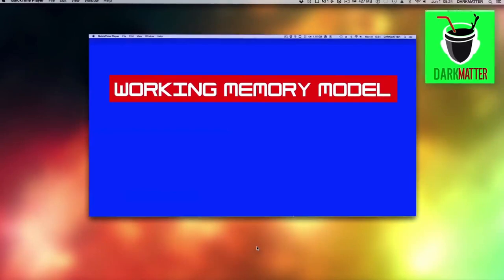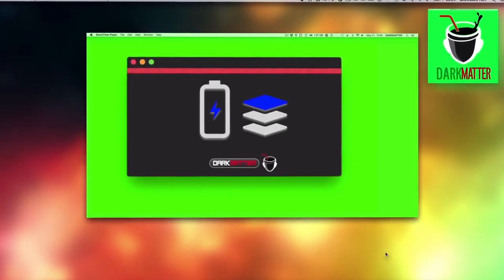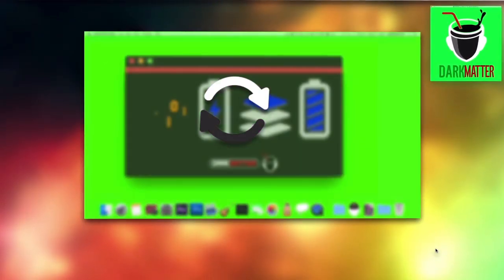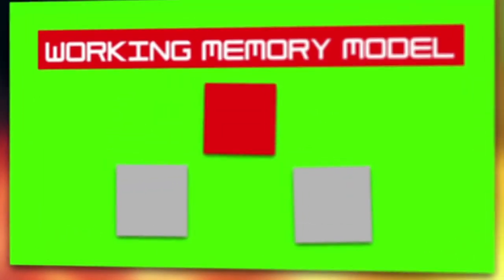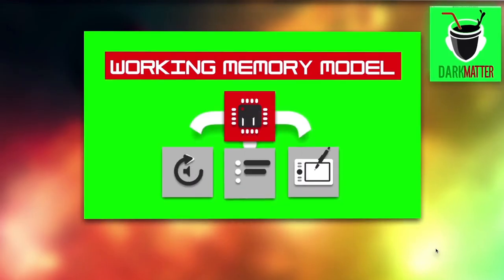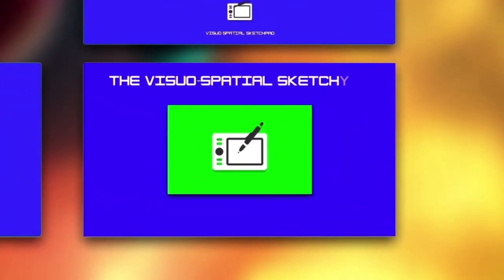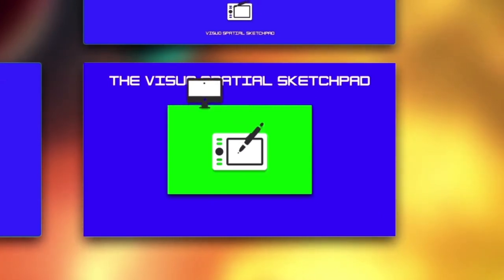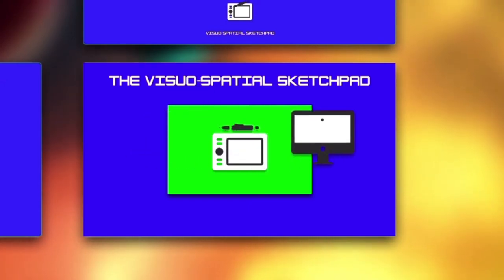WORKING MEMORY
The working memory model
Main article: Working memory
In 1974 Baddeley and Hitch proposed a "working memory model" that replaced the general concept of short-term memory with an active maintenance of information in the short-term storage. In this model, working memory consists of three basic stores: the central executive, the phonological loop and the visuo-spatial sketchpad. In 2000 this model was expanded with the multimodal episodic buffer (Baddeley's model of working memory).[12]

The central executive essentially acts as an attention sensory store. It channels information to the three component processes: the phonological loop, the visuo-spatial sketchpad, and the episodic buffer.

The phonological loop stores auditory information by silently rehearsing sounds or words in a continuous loop: the articulatory process (for example the repetition of a telephone number over and over again). A short list of data is easier to remember.

The visuospatial sketchpad stores visual and spatial information. It is engaged when performing spatial tasks (such as judging distances) or visual ones (such as counting the windows on a house or imagining images).

The episodic buffer is dedicated to linking information across domains to form integrated units of visual, spatial, and verbal information and chronological ordering (e.g., the memory of a story or a movie scene). The episodic buffer is also assumed to have links to long-term memory and semantical meaning.

The working memory model explains many practical observations, such as why it is easier to do two different tasks (one verbal and one visual) than two similar tasks (e.g., two visual), and the aforementioned word-length effect. However, the concept of a central executive as noted here has been criticised as inadequate and vague. Working memory is also the premise for what allows us to do everyday activities involving thought. It is the section of memory where we carry out thought processes and use them to learn and reason about topics.